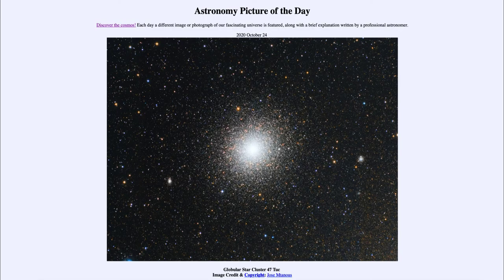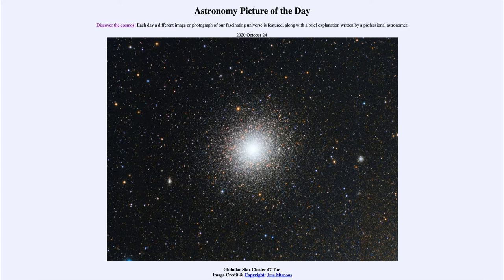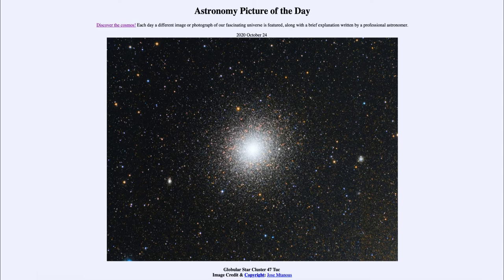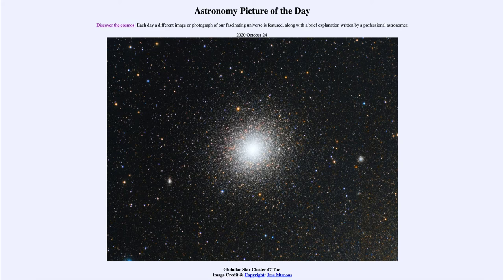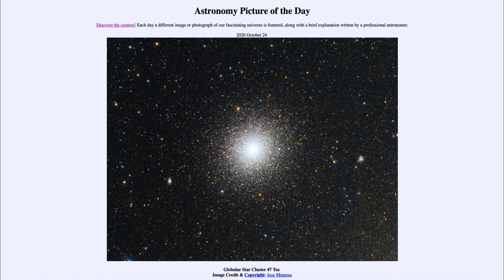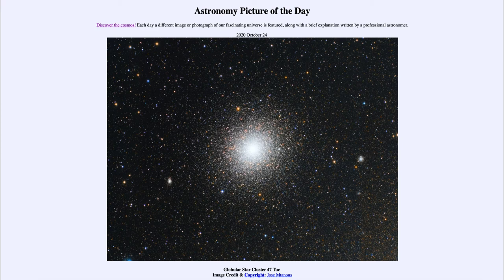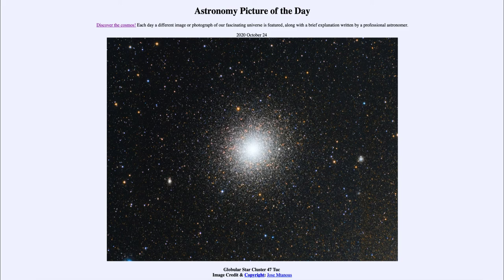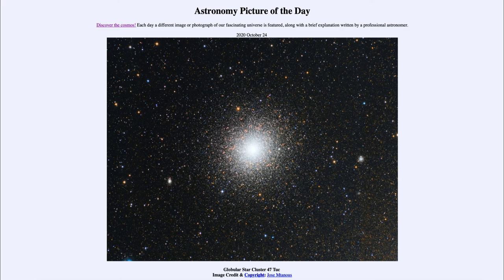2020 October 24 - Globular Star Cluster 47 Tuc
In today's image, we see an example of a globular star cluster. These are some of the oldest parts of the Galaxy - dating back to the time the galaxy was forming.